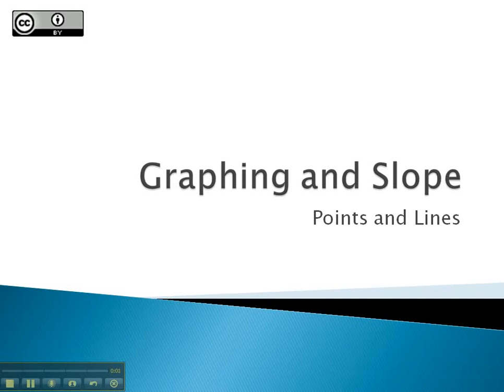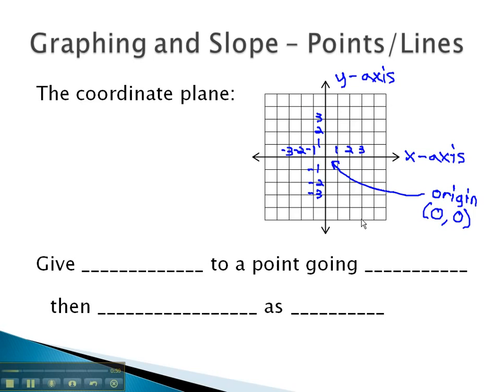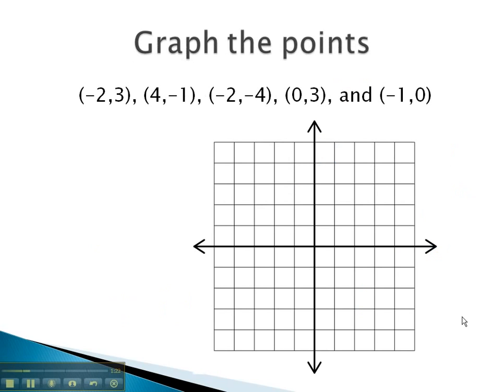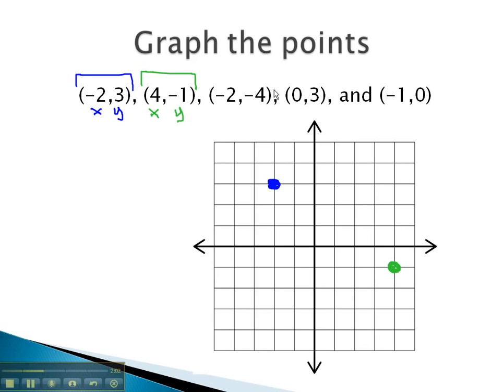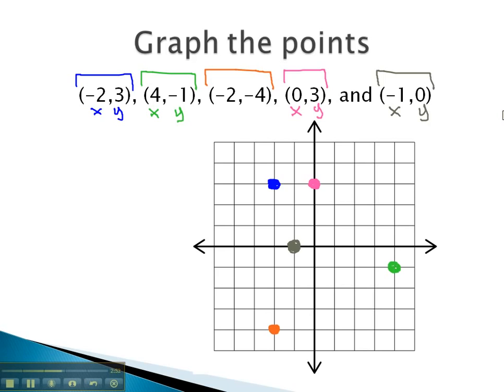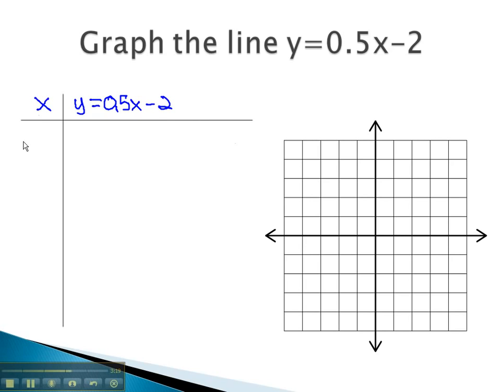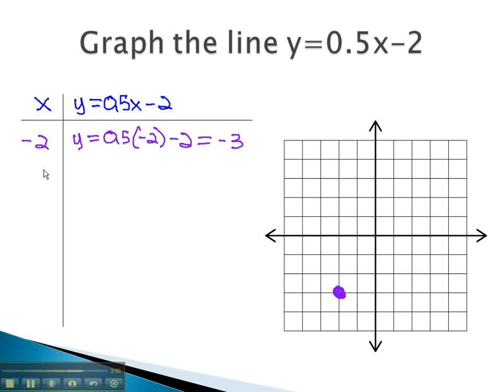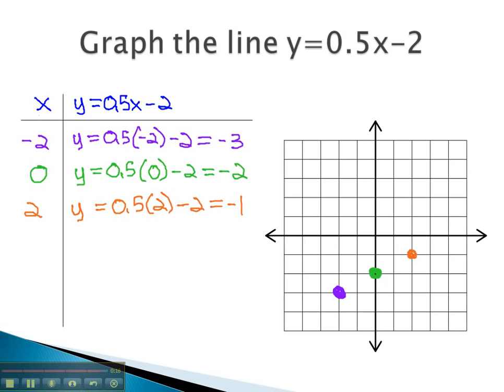Plotting Points and Graphing Lines